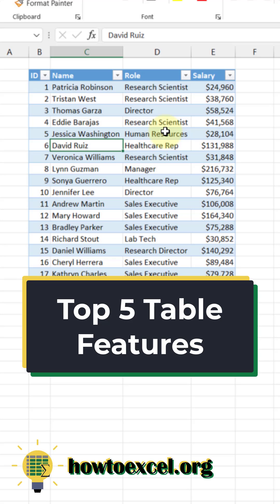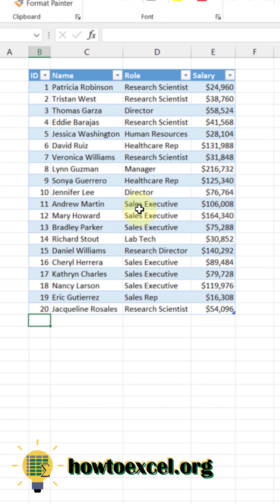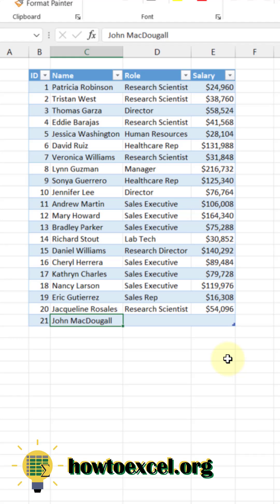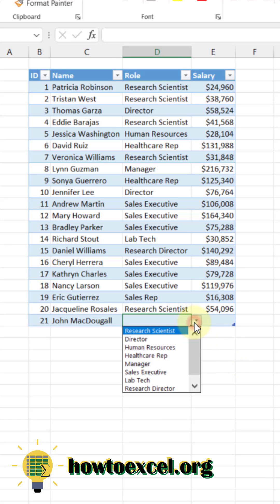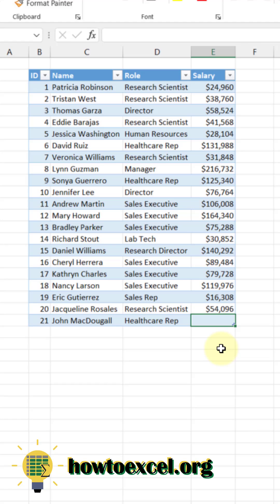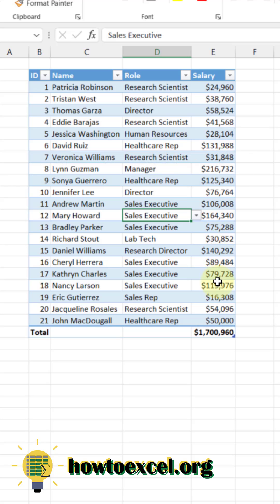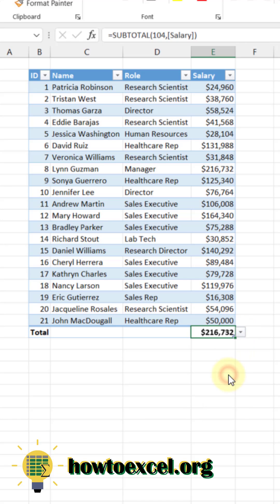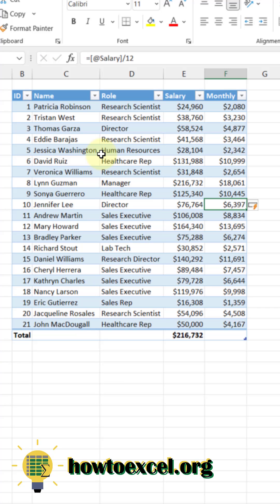Top 5 Excel Table Features